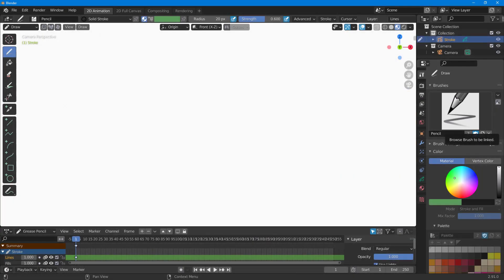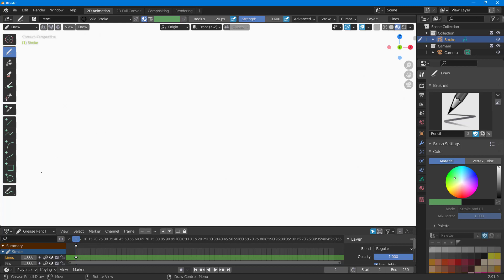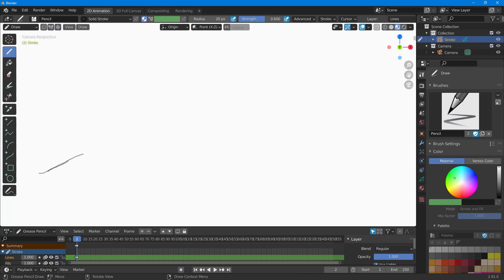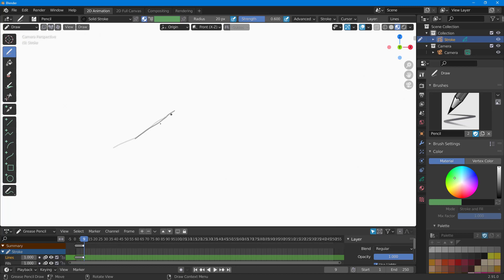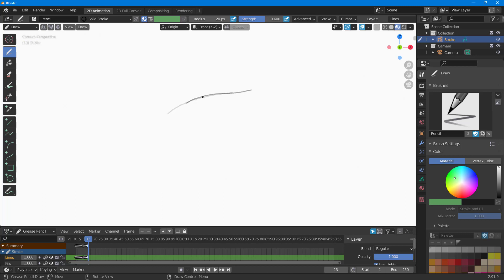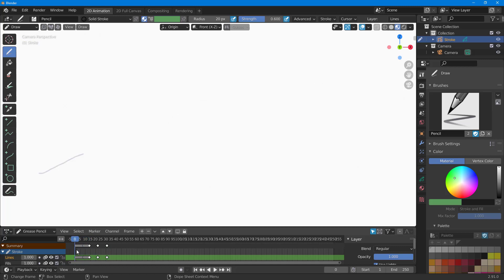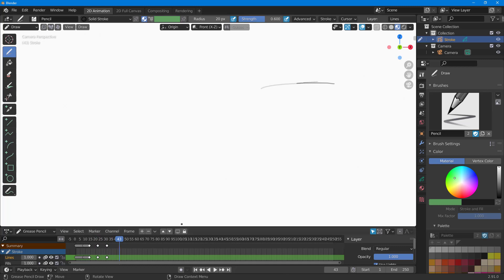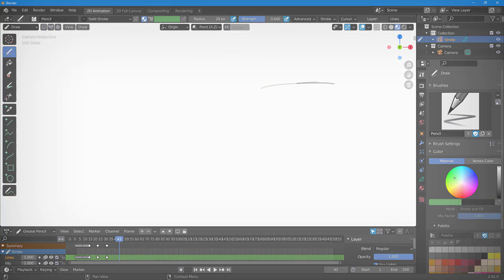Blender Tutorial - Lesson 156 - Frame by Frame Animation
In this tutorial, we will be discussing about Frame by Frame Animation in Blender.